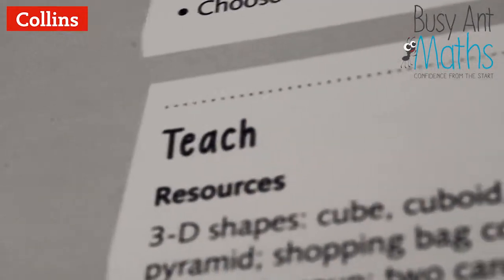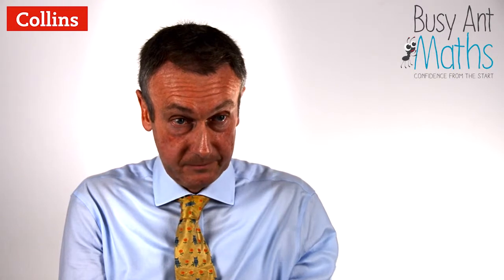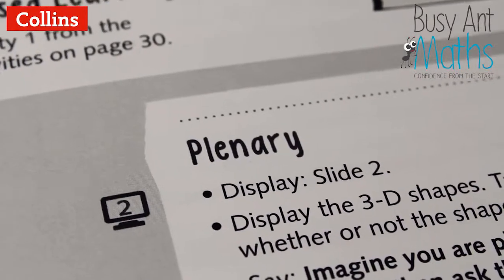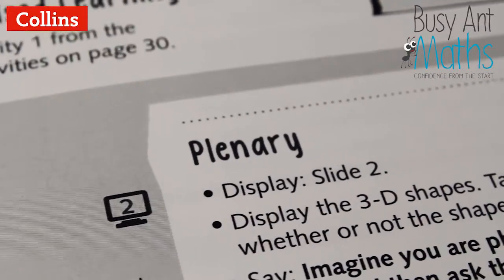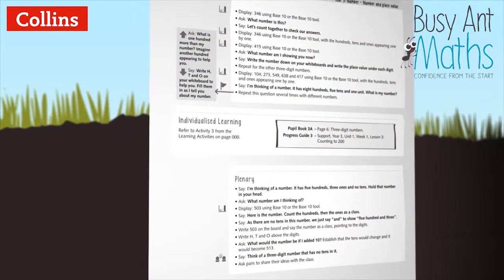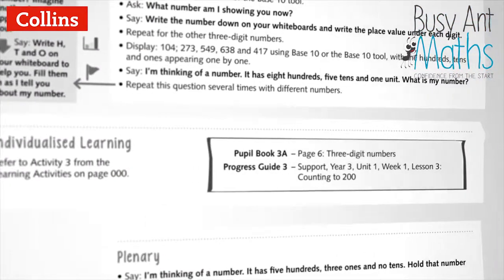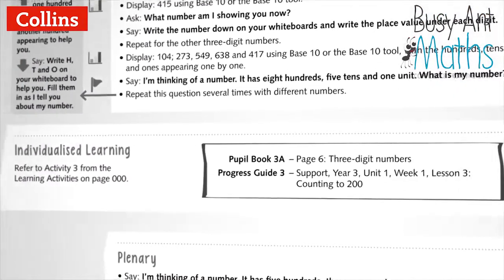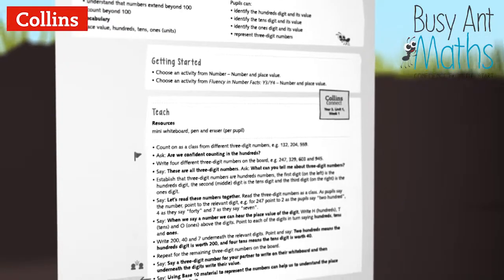How is Busy Ant Maths structured?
Peter Clarke, series editor of Busy Ant Maths, discusses how the new series is structured.